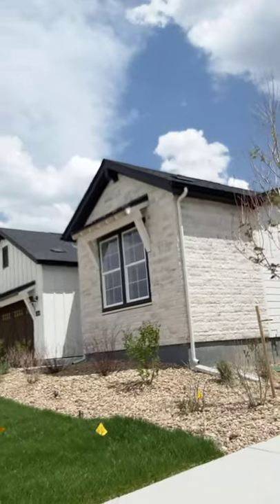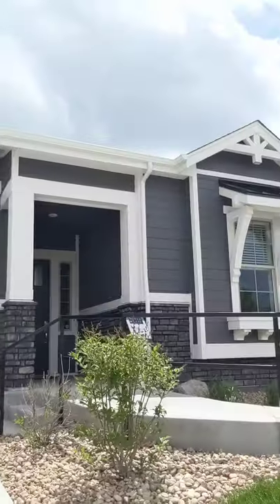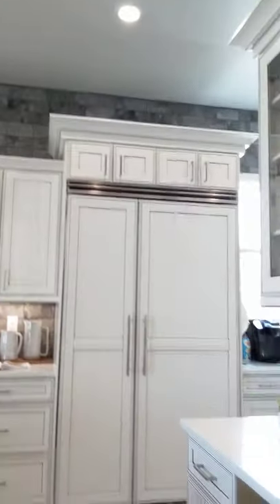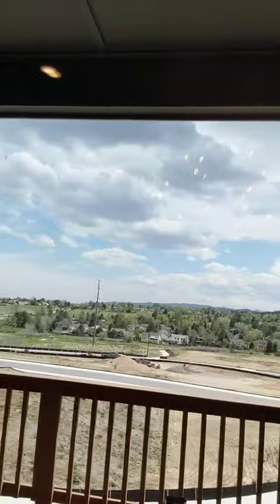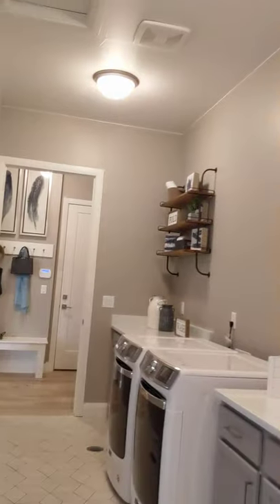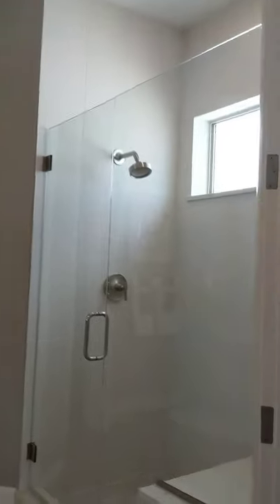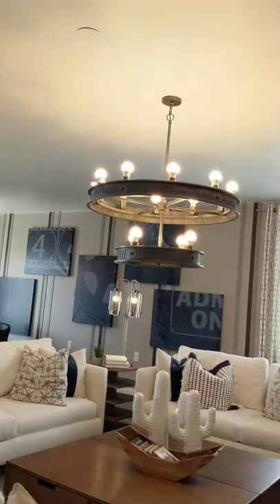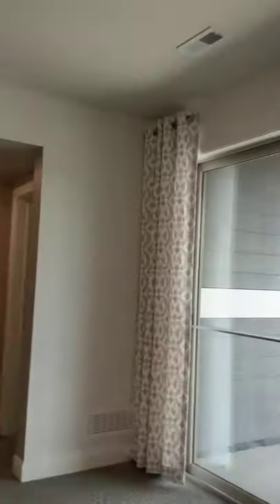New Construction - Littleton, CO